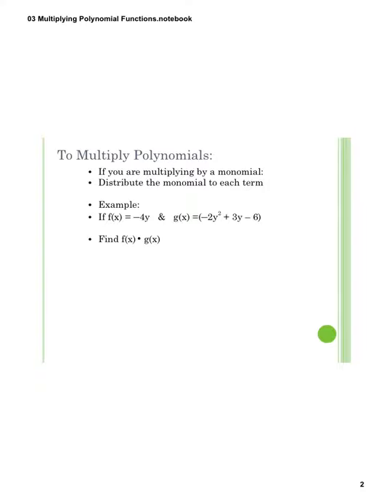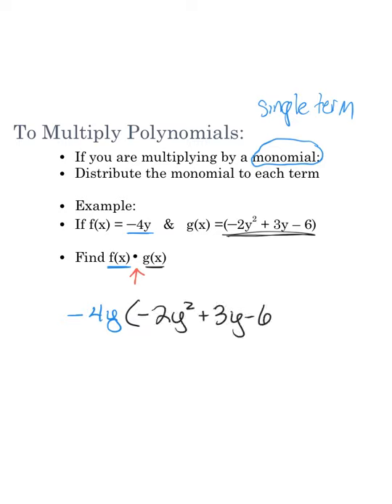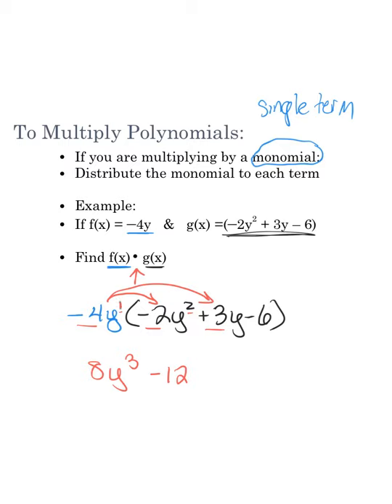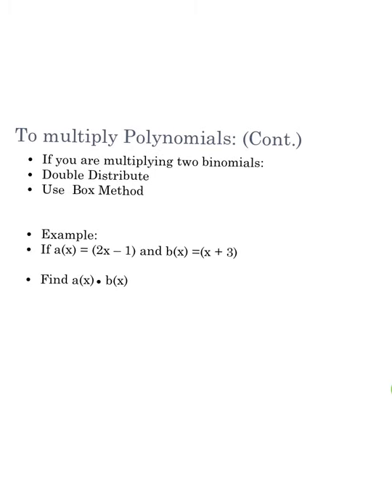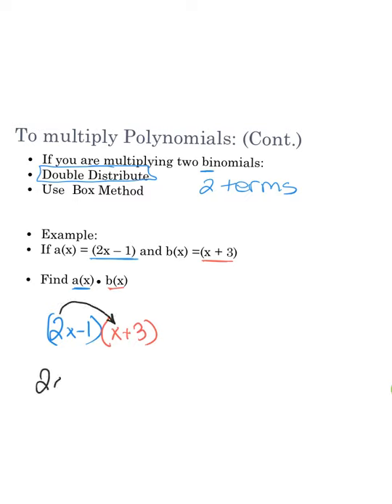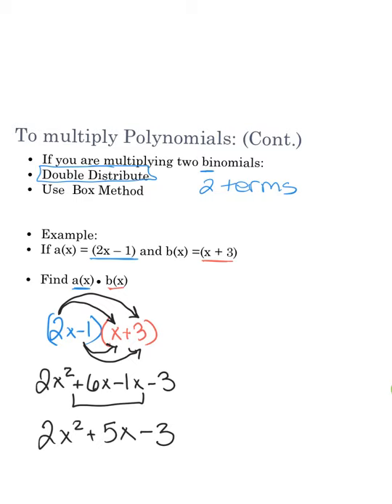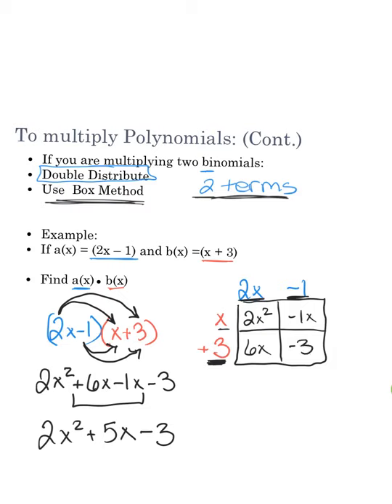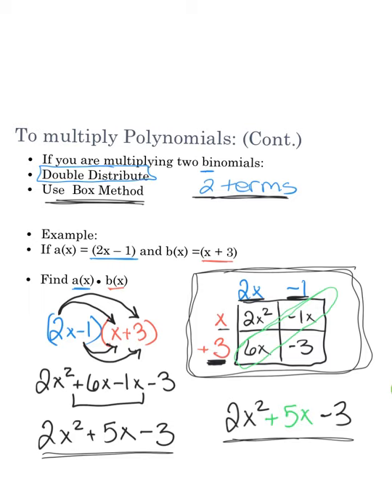1.3 multiplying polynomial functions